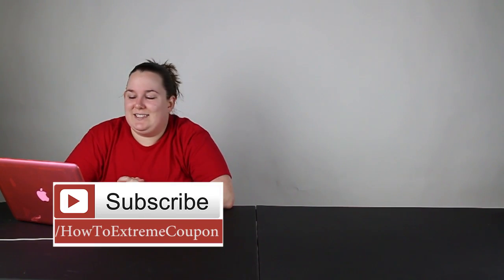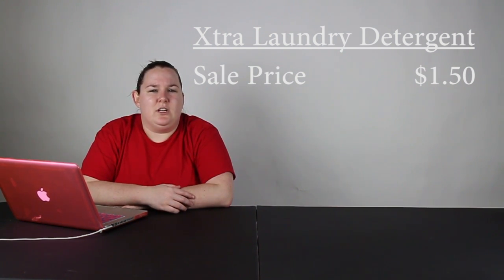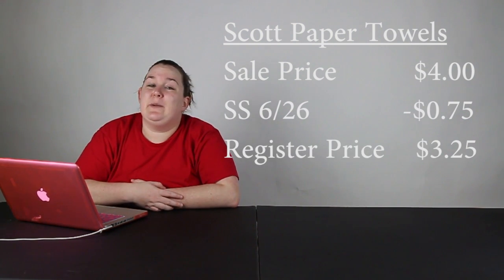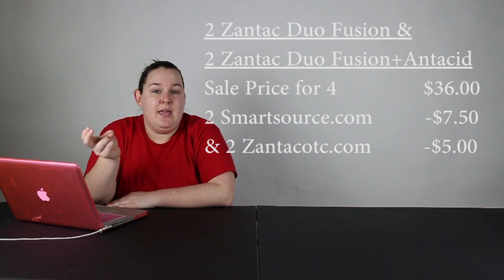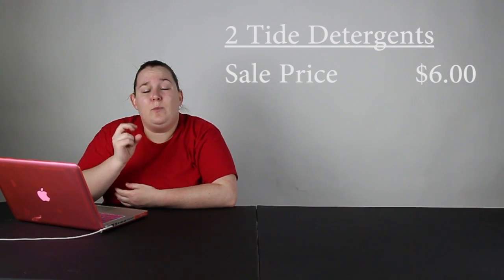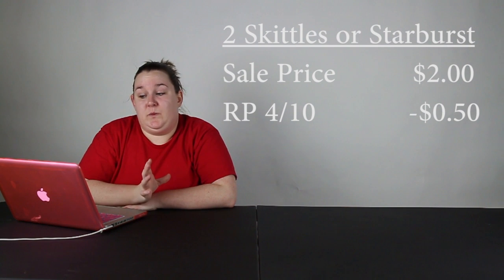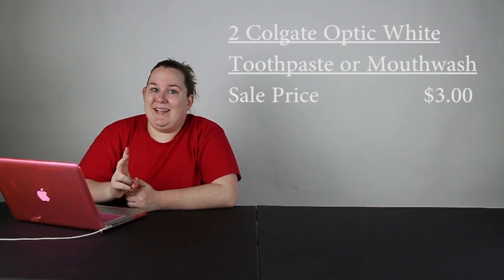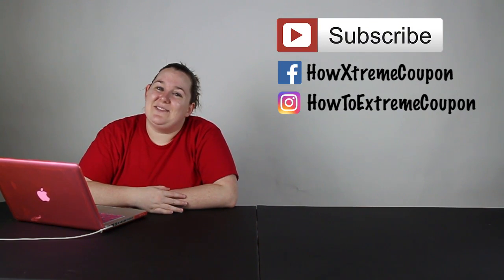Best Walgreens Deals 7-3-16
Today I share the the best deals at Walgreens for the week of 7/3.